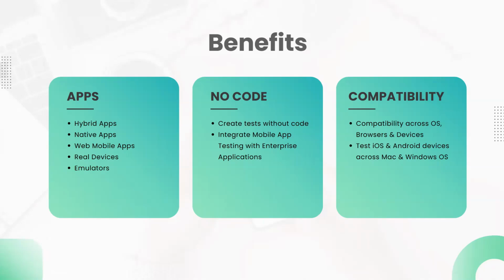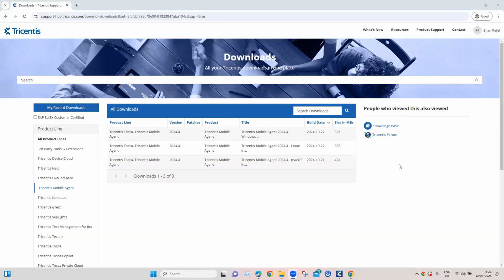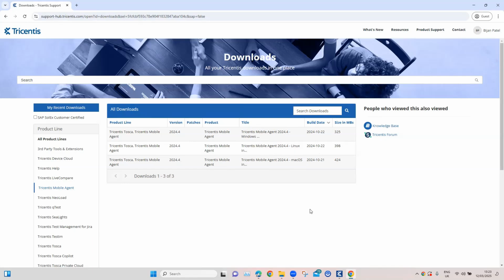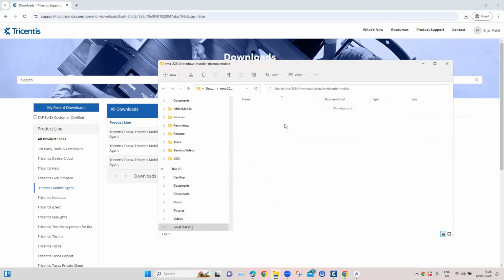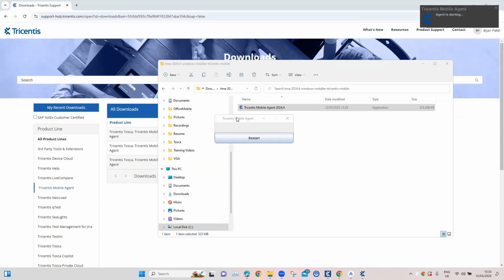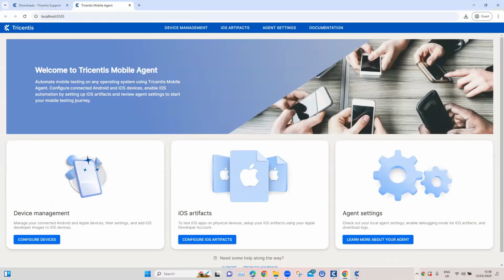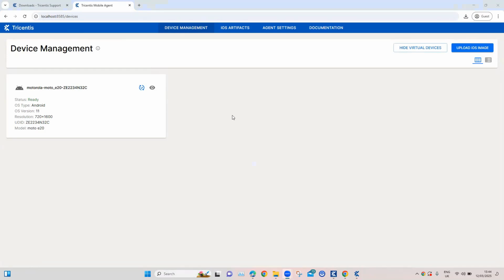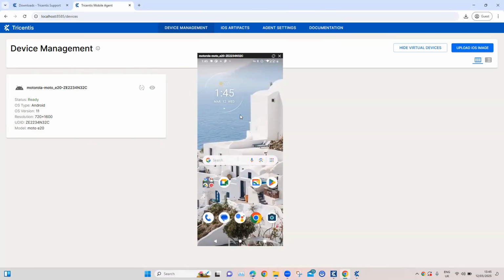Tosca Mobile Testing Tutorial - Part 1 | Getting Started with Tricentis Mobile Agent & Setup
Ready to take your mobile test automation to the next level? 🚀

This video is your ultimate guide to mastering the Tricentis Mobile Agent—a game-changer for codeless testing with tools like Tricentis Tosca

We’ll cover everything you need to know, including:

- How the Tricentis Mobile Agent supports testing on Windows, Linux, Mac, Android, iOS, and virtual devices like emulators and simulators.
- The different application types it handles: native apps, web apps, and hybrid apps.
- Flexible connection options from USB connections to remote devices, making testing seamless across various platforms.

Plus, we’ll take you step-by-step through how to install and start the Tricentis Mobile Agent on Windows:
- Download the agent from the Tricentis Support Hub.
- Install it with an easy-to-follow setup wizard.
- Launch the agent via the desktop shortcut or Windows search bar.
- Check its status effortlessly from the system tray.

Whether you're just starting with codeless automation or looking to refine your mobile testing skills, this video has you covered. 📲